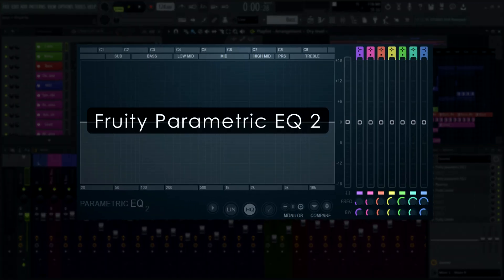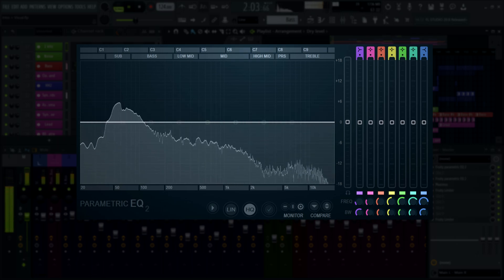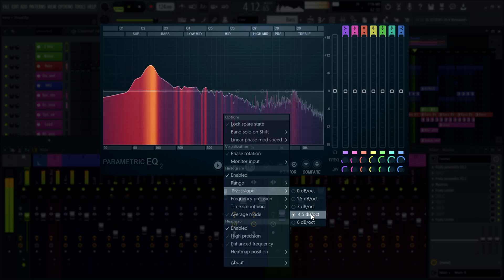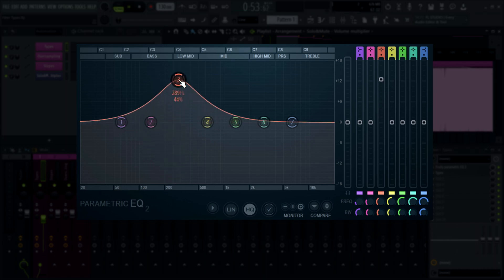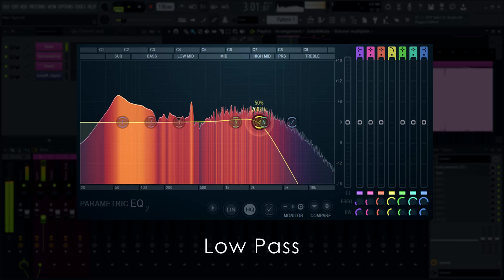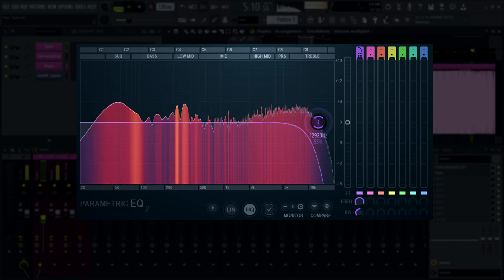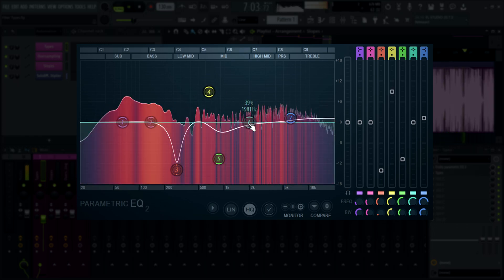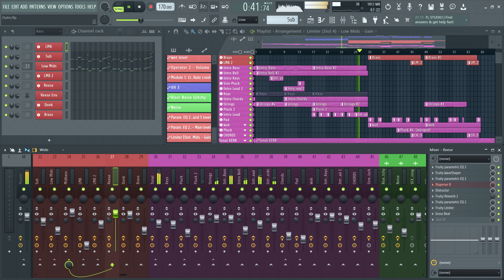FL STUDIO | Parametric EQ 2 (Updated)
0:00 - Welcome, what is equalization?
0:30 - The user interface (human hearing range)
0:56 - Frequency display scaling and annotations
2:02 - Frequency histogram display and options
3:07 - Heatmap display and options
3:36 - Pivot slope. Visual frequency weighting
4:30 - Phase display and options
5:33 - Using Equalization
5:51 - Using the filter bands
6:44 - Band filter types and uses
7:05 - Peaking filters
8:01 - Low & High Shelf filters
8:17 - Low & High Pass filters
8:28 - How EQ filters really work
8:53 - Band Pass filters
9:07 - Band Stop filters
9:21 - Filter Order (cutoff  steepness)
10:26 - Steep vs Gentle cutoff modes
10:44 - High Quality (HQ) mode and filter shape distortion (Legacy vs Enhanced)
11:45 - Band Solo and Mute functions
11:58 - Band solo on Shift (frequency investigation helper)
12:41 - Linear Phase EQ and when to use it
14:03 - A/B comparison switch
14:36 - THE GOLDEN RULE OF EQ!
15:04 - Demo examples

Fruity Parametric EQ 2 is an advanced 7-Band parametric equalizer plugin with Standard (Infinite Impulse Response [IIR]) and an advanced Linear Phase (Fast Fourier Transform [FFT]) mode that allows fast parameter changes not normally possible with conventional FFT filters.

Equalizing is the process of increasing or decreasing the loudness of specific frequencies. The Band type (shape), center frequency and width of each Band are fully adjustable. You can choose from: High Shelf, Low Shelf, Peaking, Band Pass, Notch, Low Pass, High Pass or Band Pass filters for each Band independently. There is also a global gain slider to adjust the overall level.

Mix or Master music with Fruity Parametric EQ 2.

Image-Line Software